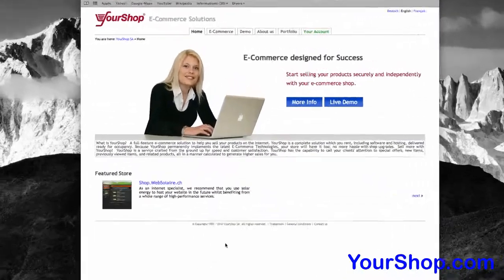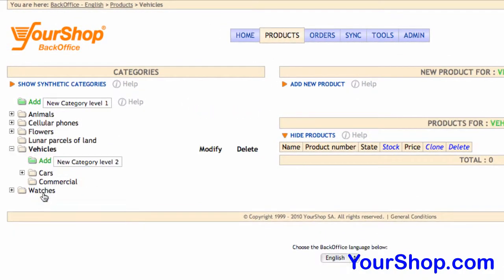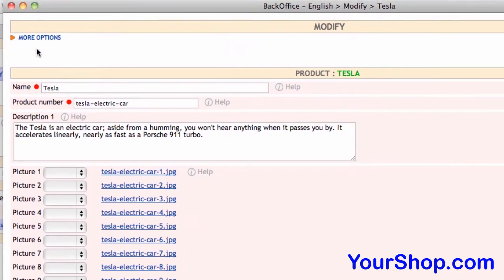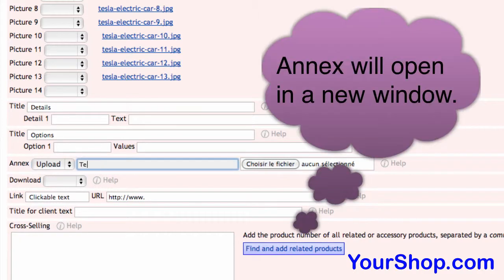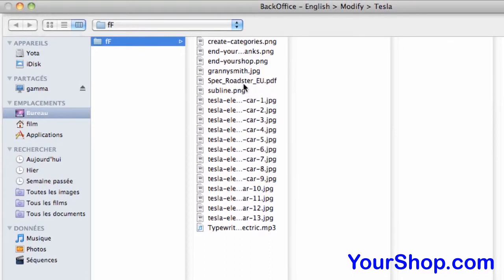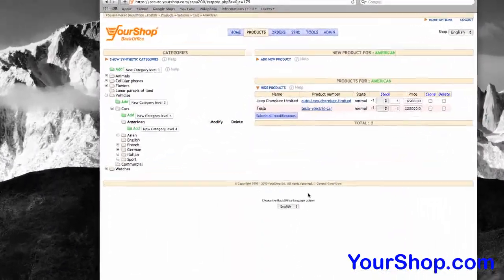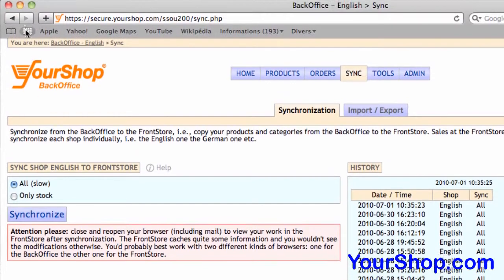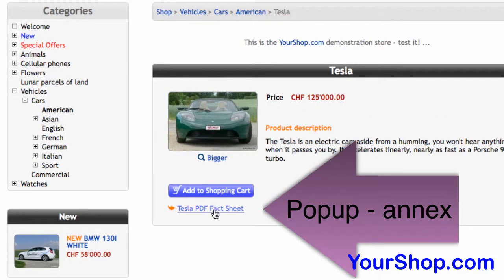Annex an Item to a product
In a YourShop E-Commerce store, annex an Item to a product.